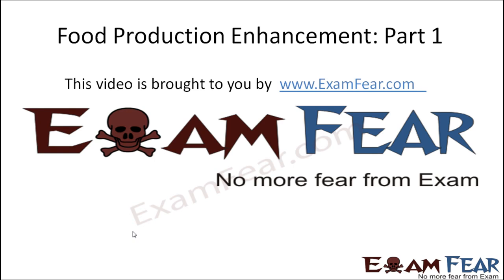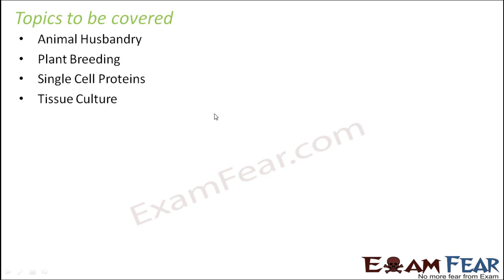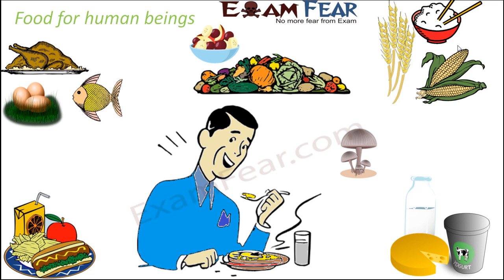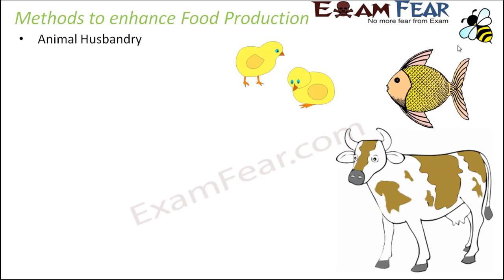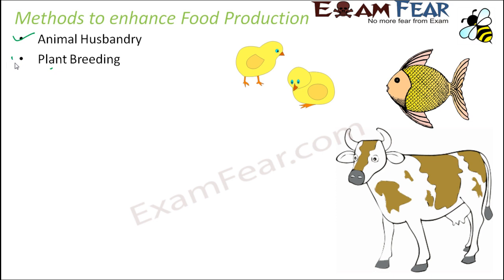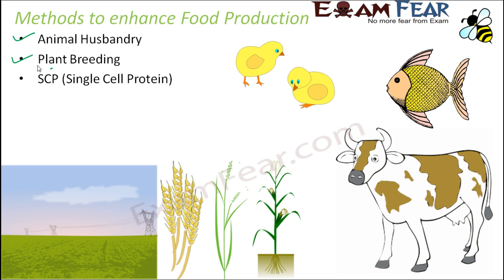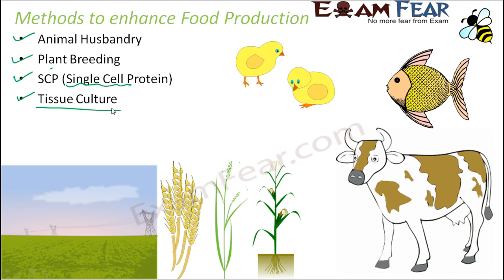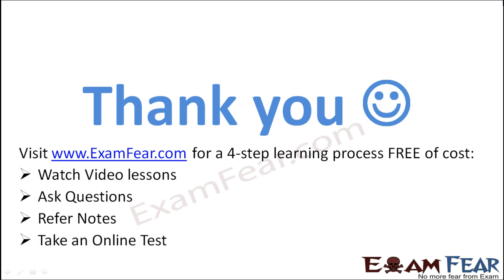Biology Food Production part 1 (Introduction) class 12 XII